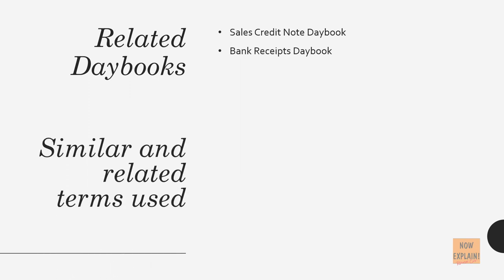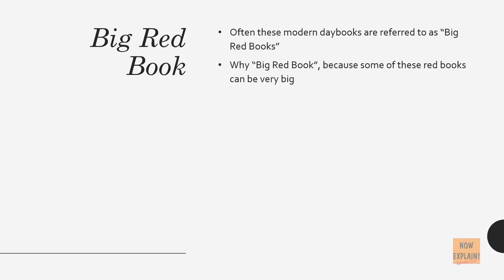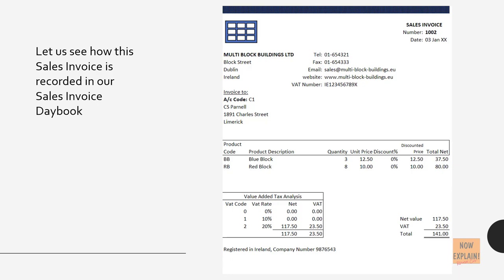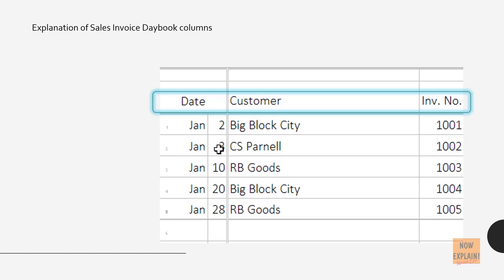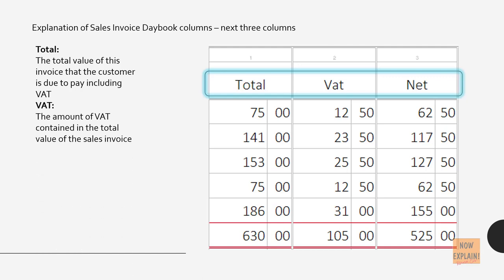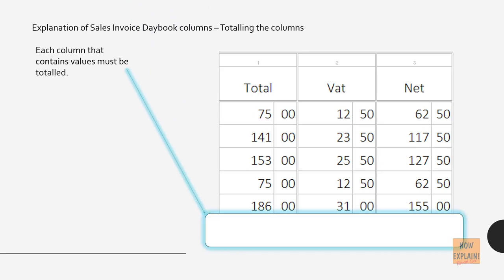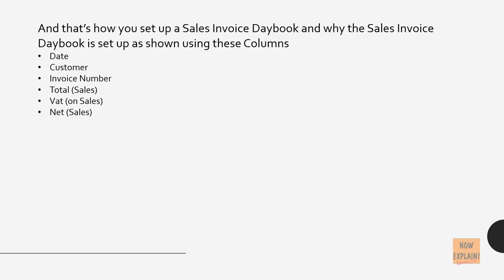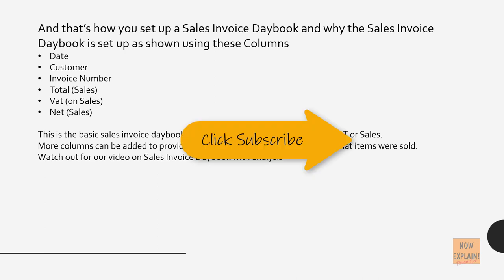Sales Invoice Daybook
Sales Invoice Daybook used for Bookkeeping
Resources:
Sales Invoice Source Document